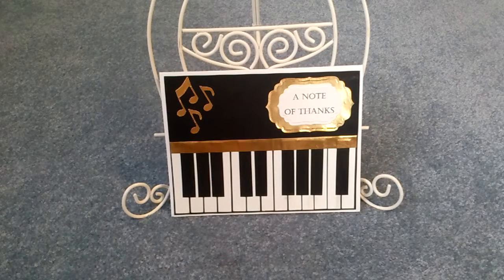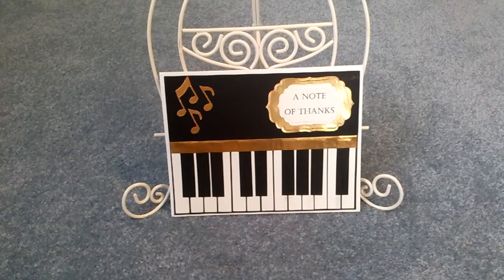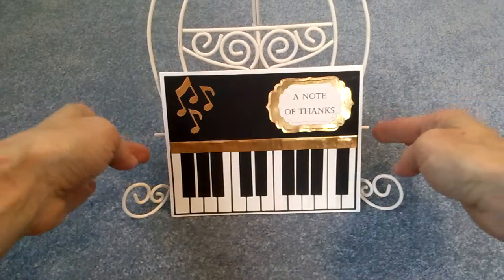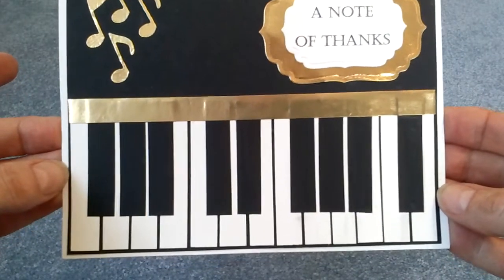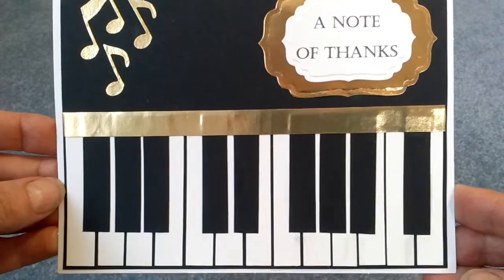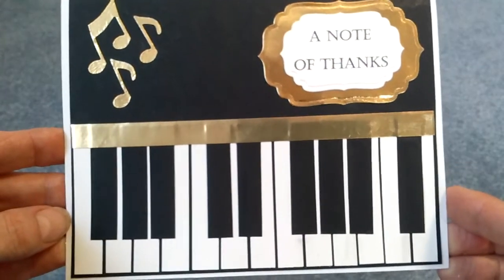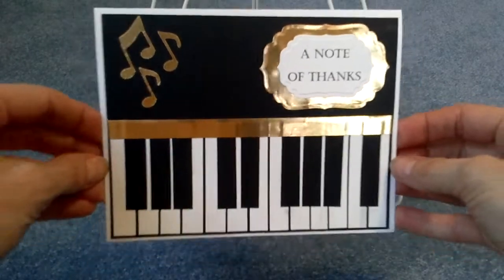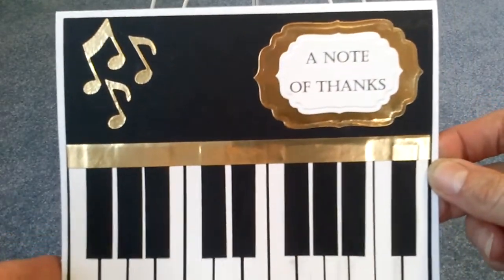VR to Candace Scarborough 1500 Subbie challenge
Go over to Candace's channel and check our her challenge. TFW, Julie